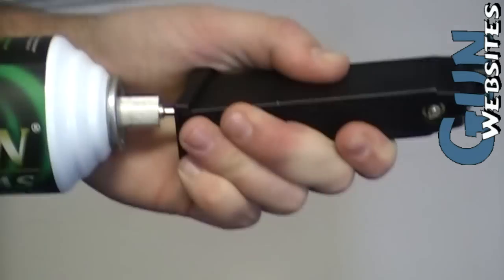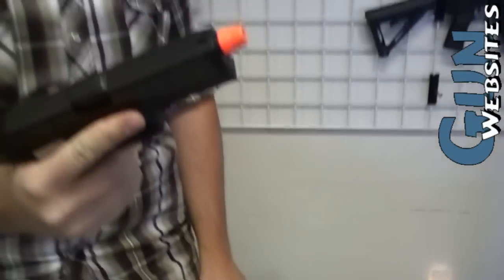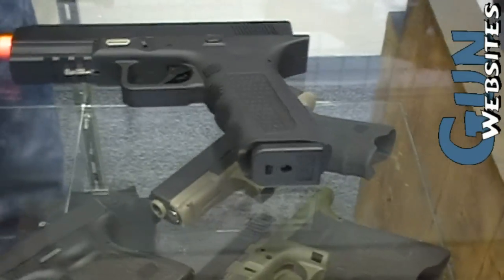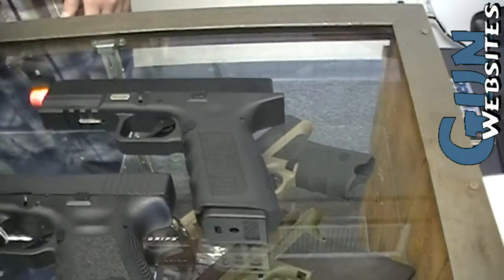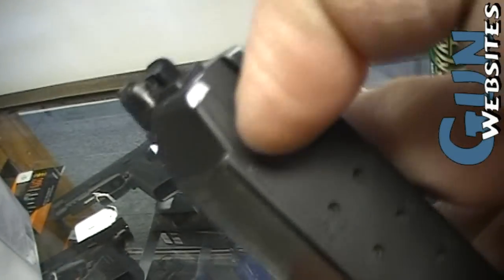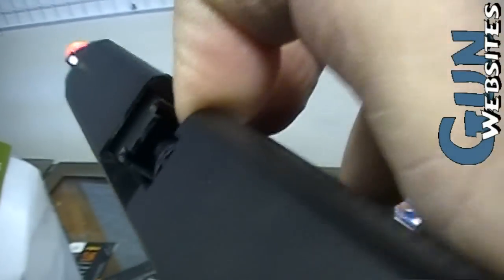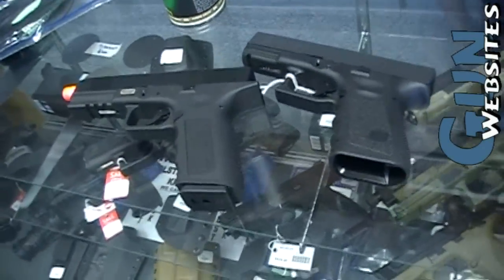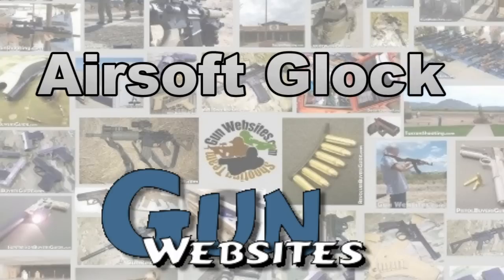Glock Airsoft, How do they work?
We look at a licensed airsoft pistol that sort of looks like a Glock. We see how it works and try to break another camera with it.